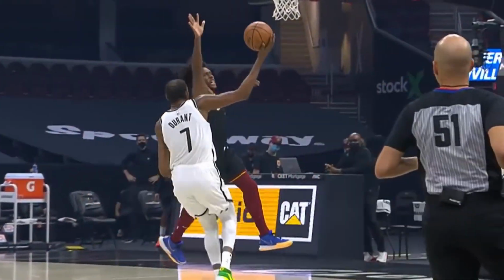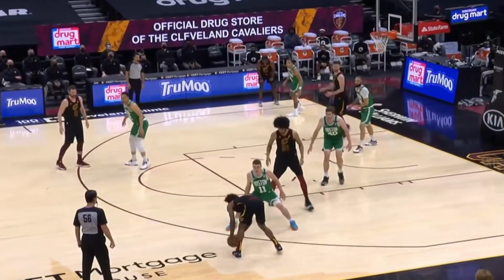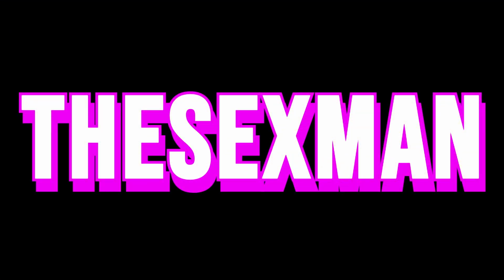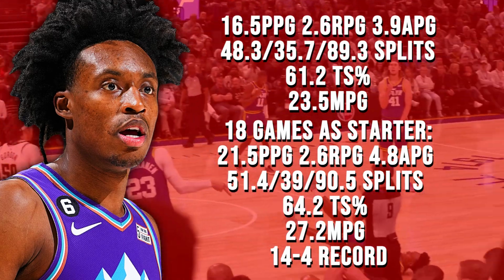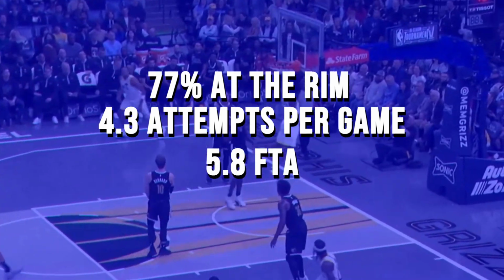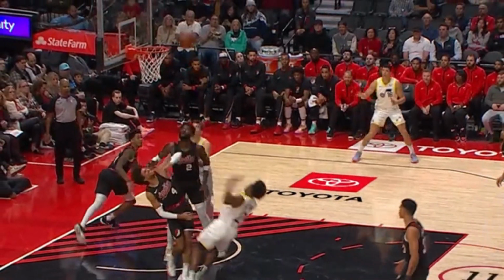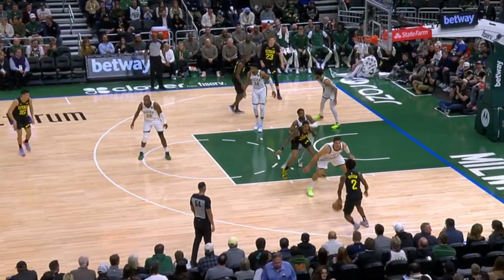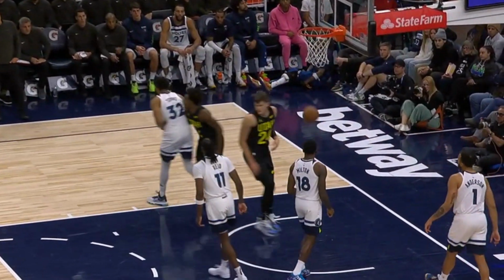This Changes Everything For Collin Sexton And The Utah Jazz.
Collin Sexton was the first draft pick of the second post LeBron era in Cleveland. And despite showing linear improvement through his first three NBA seasons. It was debate among fans about just how good he actually was. As despite reaching 24ppg on respectable efficiency in year 3. The Cavs were among the worst teams in the NBA. And it was a question about if Sexton could make a real impact as a high usage score first small guard. He dealt with injuries in year 4, which allowed Darius Garland to establish himself as the primary guard on the team. And that summer Sexton was traded to the Jazz in the Donovan Mitchell trade. While Sexton averaged a career low in ppg, he was also the most efficient version of himself during his first season with the Jazz. Showing he can at least be a 6th man. And this season he’s been playing his best basketball even if the numbers don’t suggest it. This is not the same Collin Sexton, he's changing the narrative.

My name is Noah Terranova. On this channel I make videos breaking down the film of basketball players in both long term and single game contexts. I use a combination of advanced stats, basic stats, tracking stats, and what I take away from watching the games to form my evalutions. My goal is to give my own perspective on the game with my own little twist on how I choose to present it.

NONE OF THE BASKETBALL CLIPS USED ARE OWNED BY ME